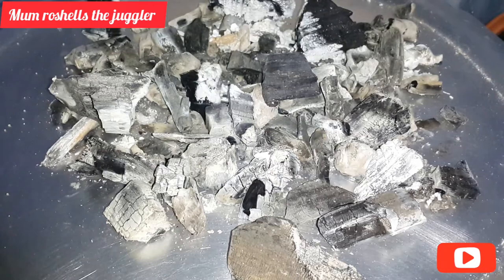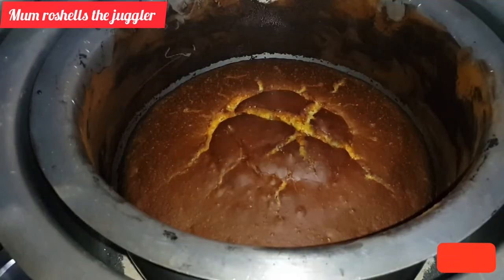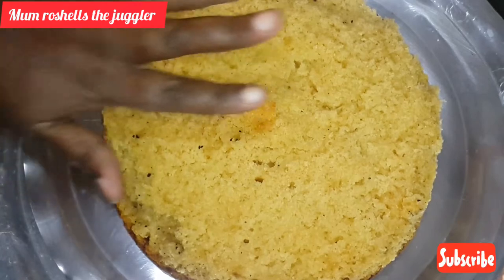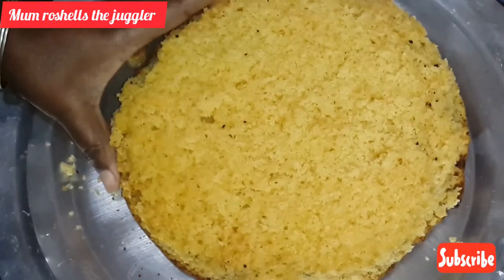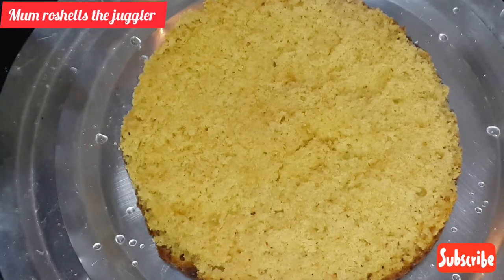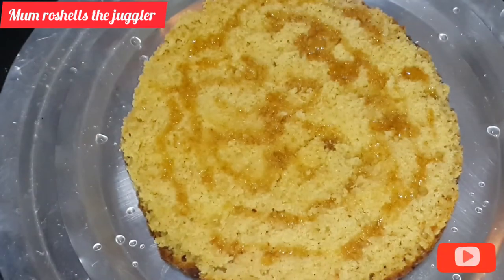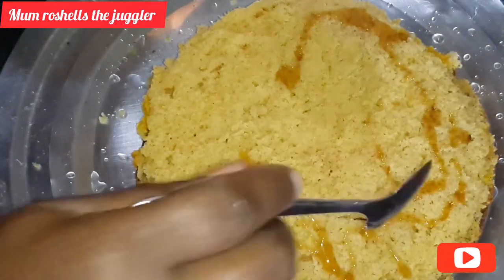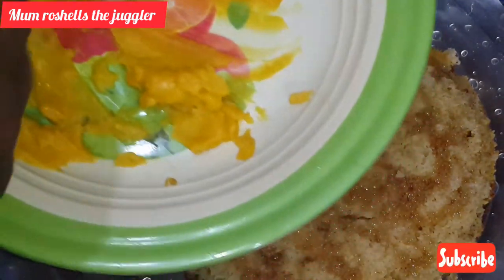HOW TO DECORATE VANILLA CAKE 🎂🍰, AS A BEGINNER